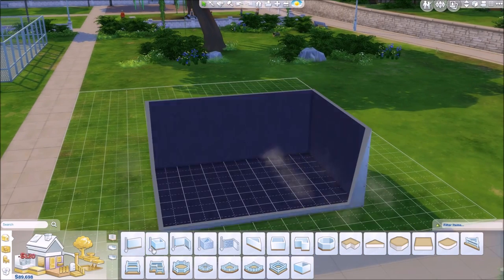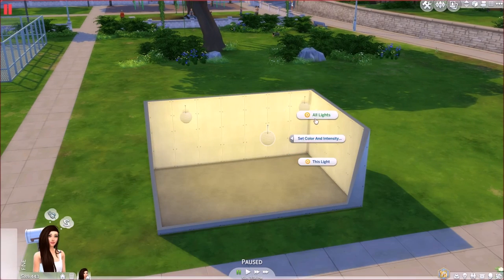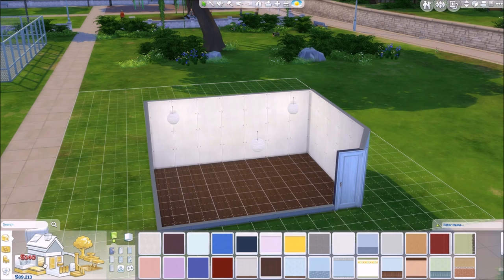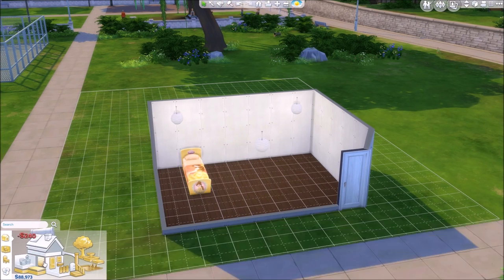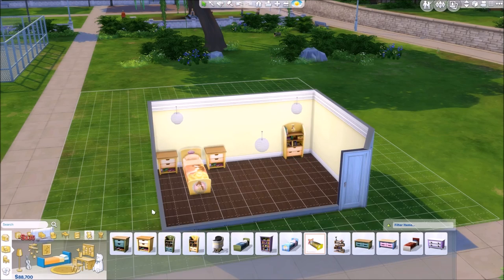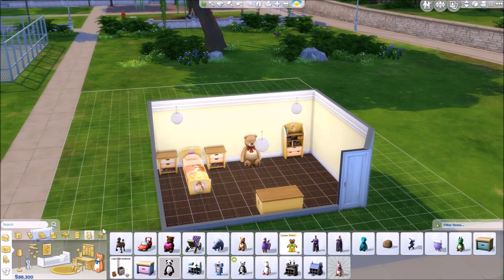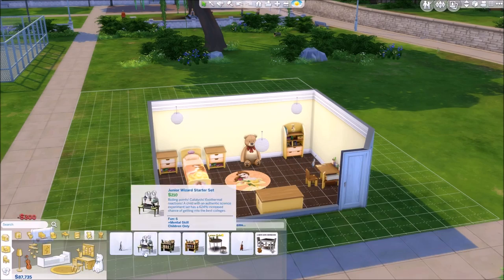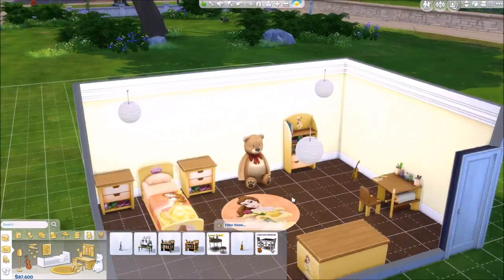The Sims 4 | Belle Bedroom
**OPEN ME**
Origin ID: RealFantasyYT

♥ETSY SHOP♥

♥ SOCIAL MEDIA ♥